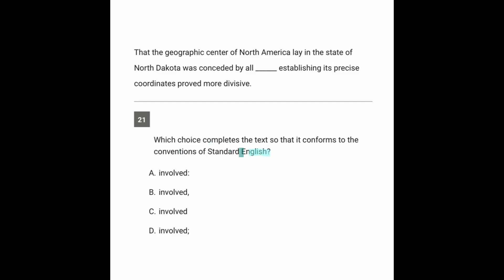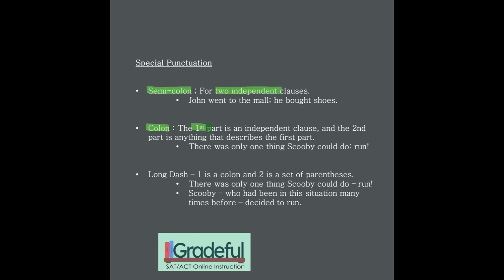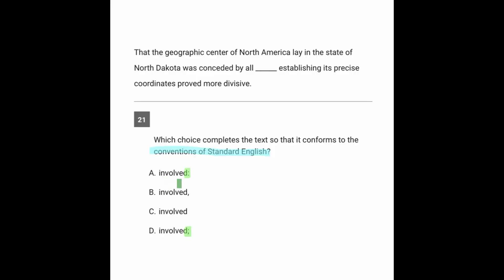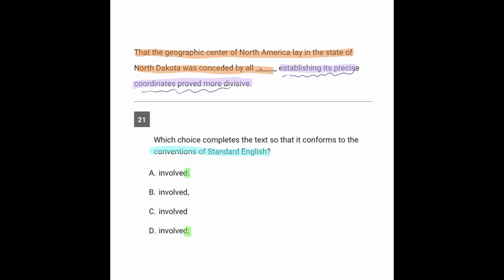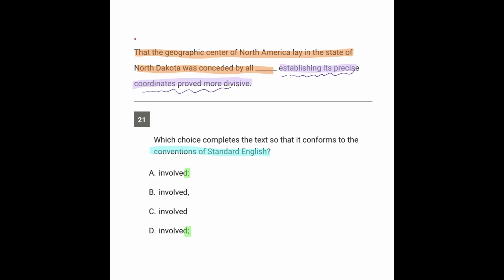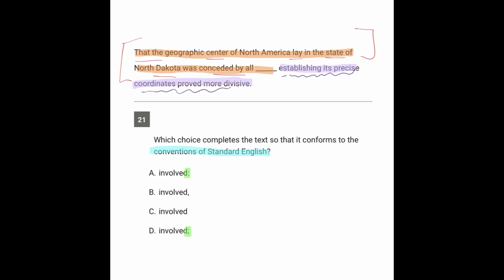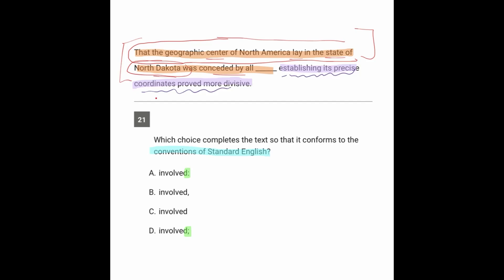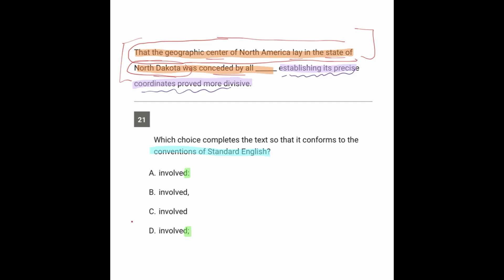Question 21, Reading & Writing Module 2 Hard, SAT Bluebook Test 7